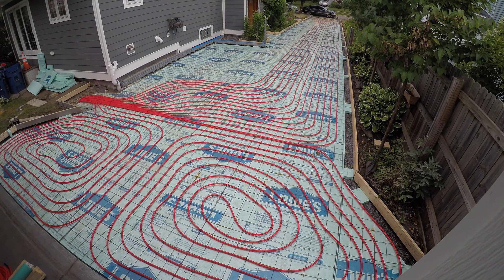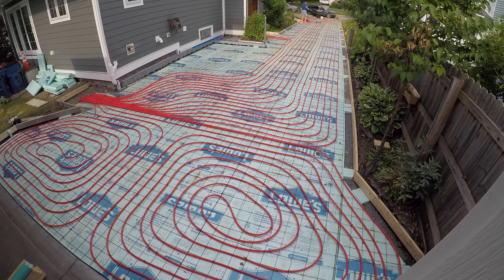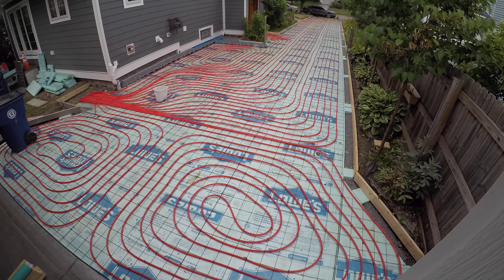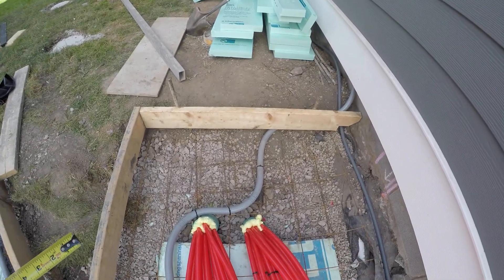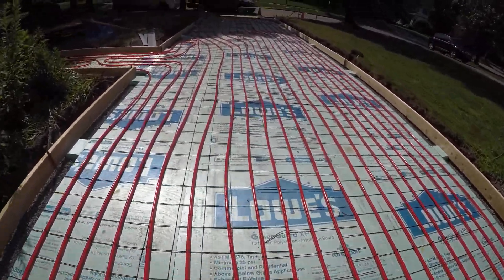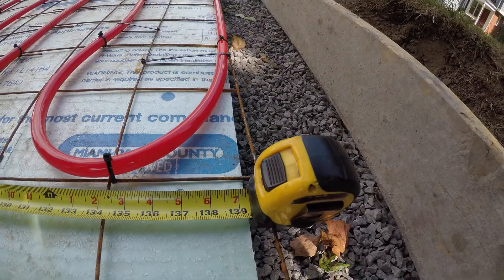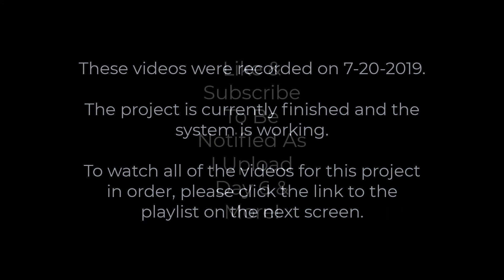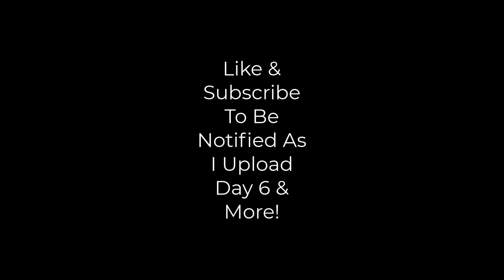Finish Installing Pex Snow Melt Loops for my Concrete Heated Driveway - Day 5, Episode 6 [7-20-2019]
Day 5 started off pretty much exactly where we stopped on Day 4 by finishing up the remainder of the 13 snow melt loops.  Once all of the loops were installed, I took some time to add extra zip ties, making sure all of the pex was perfectly straight.  I installed a Tekmar socket just in case I decide to add automatic controls at some point down the road.  The socket was fairly inexpensive ($100) and I only have one chance to put it in (can't go back and add it once its poured).  I ran a conduit across the front of the garage in case I wanted to add electric to the other side of the driveway after the pour.

The walkthrough was never meant for youTube but more of a reference video for me, however I thought I would include it as some may find it helpful.

At the very end of the day, all of the pex loops were connected together and pressurized to 50 PSI.  It held this pressure for 3 days before we poured and did not move.

This video is part of a Heated Driveway / Snow Melt playlist that can be found